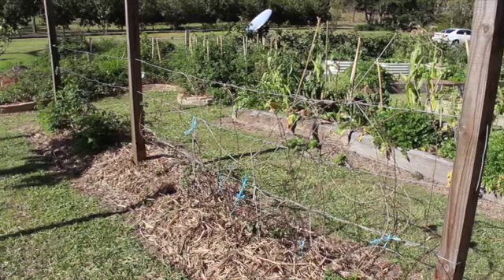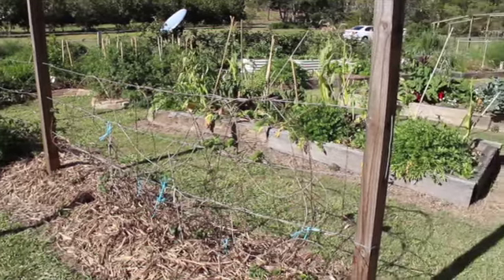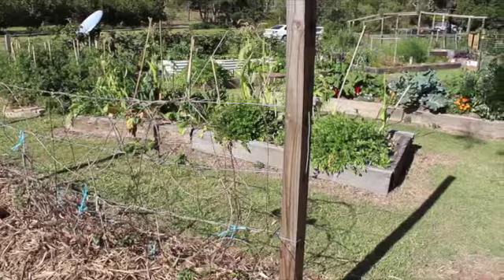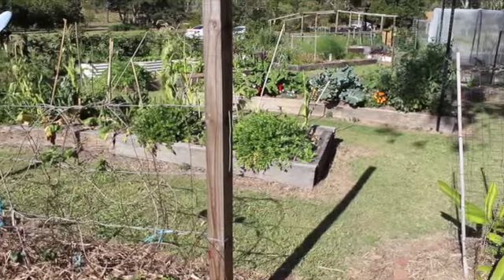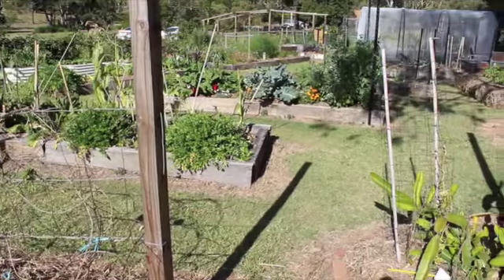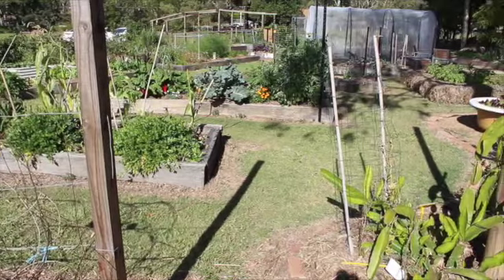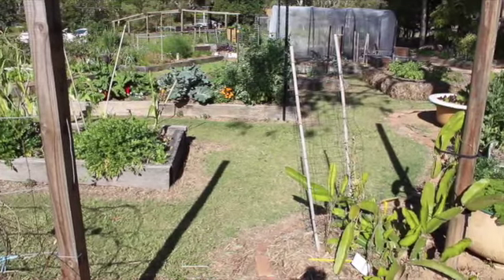Rochdale Community garden part 1 of 2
This video is about Rochdale Community garden part 1 of 2